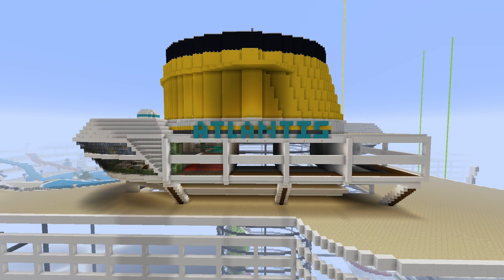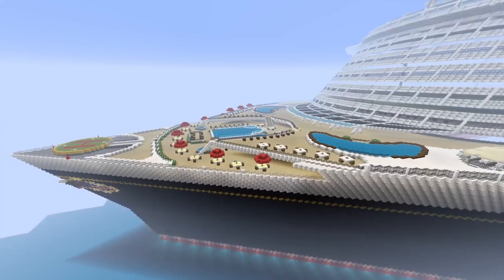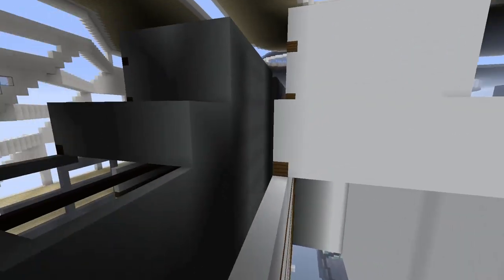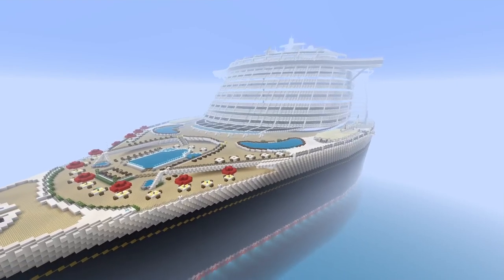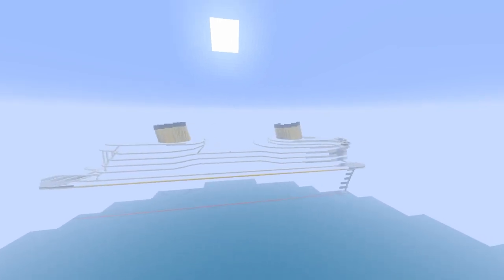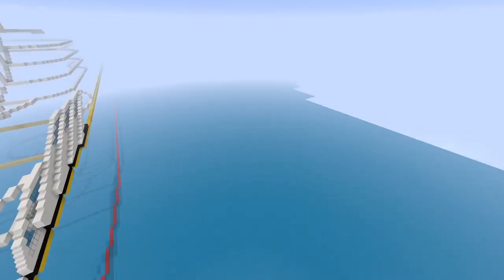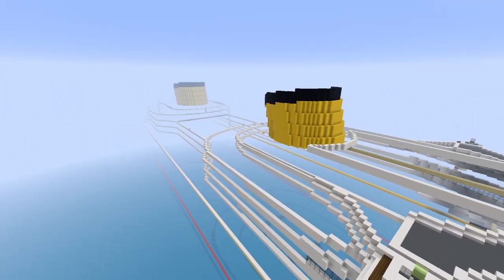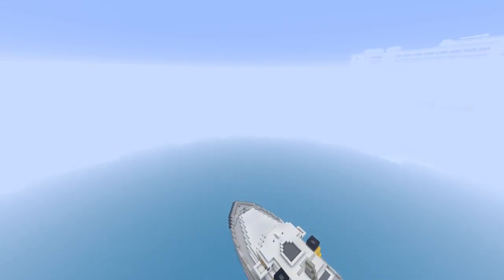Minecraft PS4: Super Cruise Ship - Ep. 3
Just another progress video... Nothing really special, this time around.